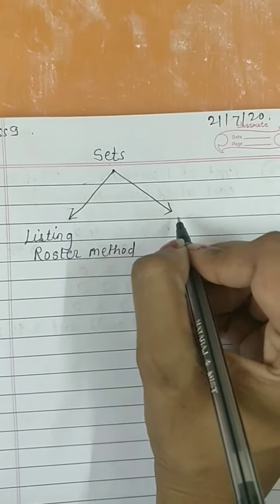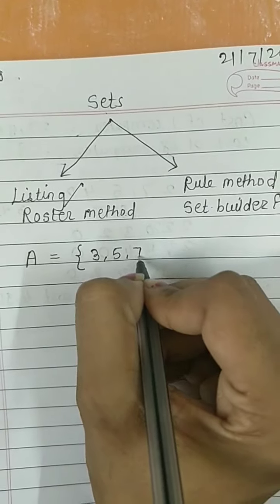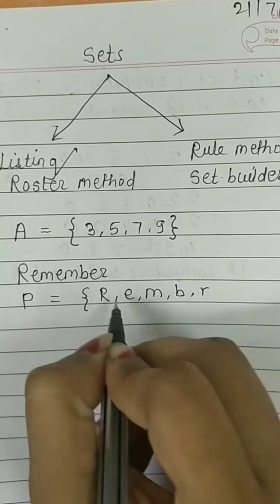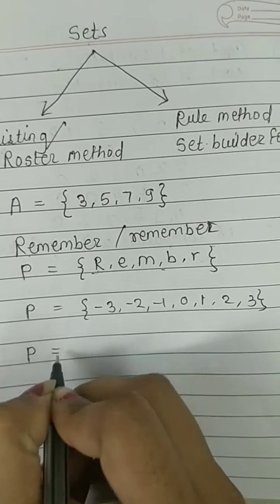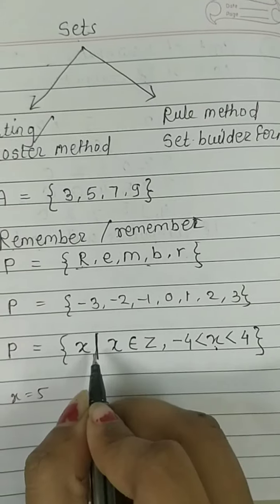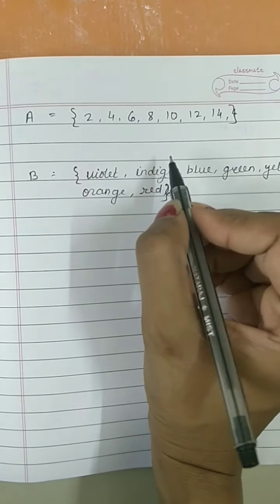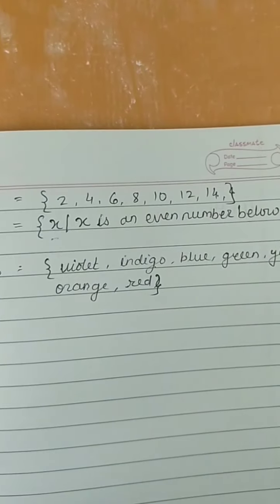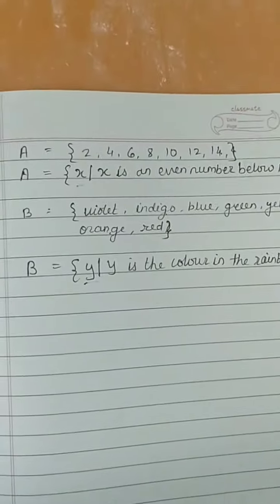Class 9 | sets | listing method and rule method